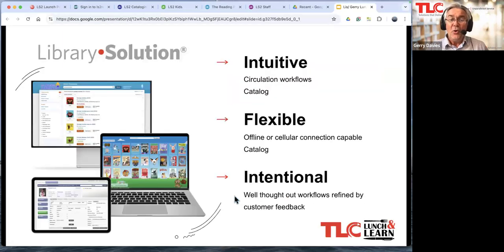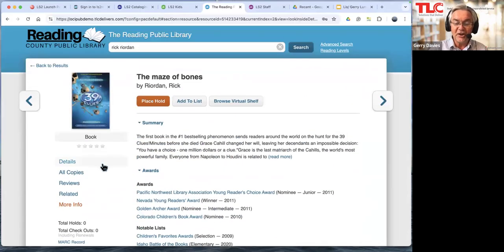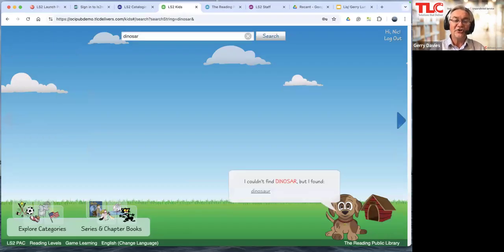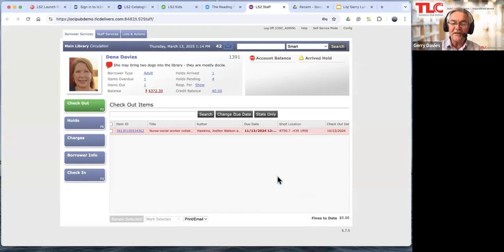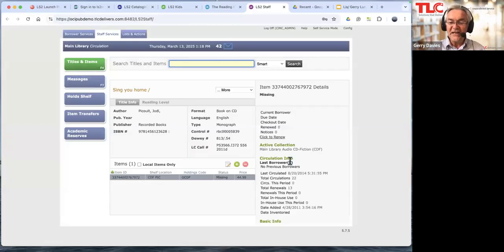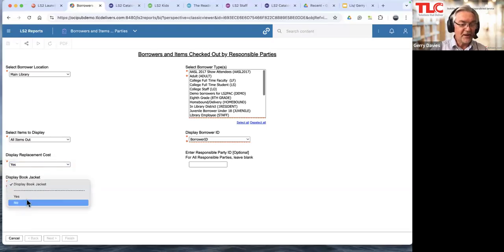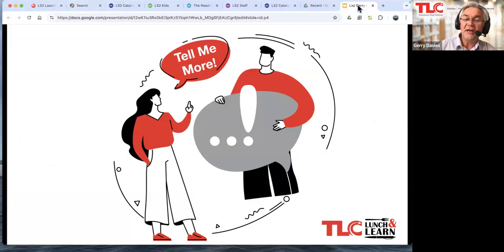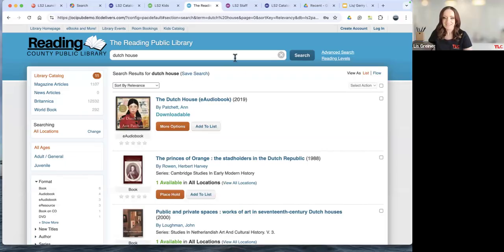Lunch & Learn: A Taste of Library•Solution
Curious about a library management system designed with your school library’s unique needs in mind? Join The Library Corporation for a 20-minute, bite-sized demonstration of the flexible, intuitive, and intentional features of Library•Solution, designed specifically to solve challenges faced by libraries like yours.